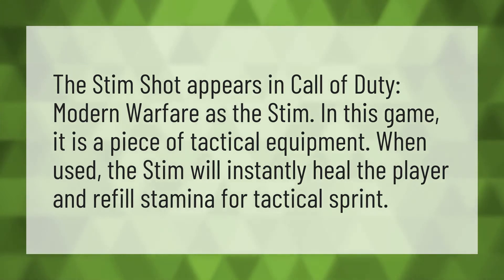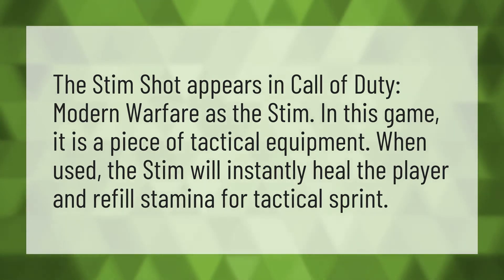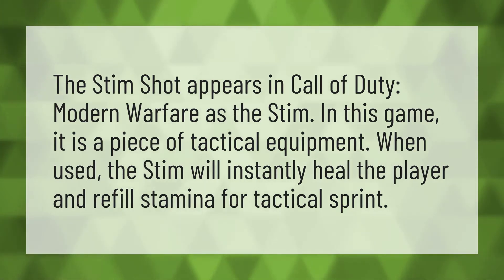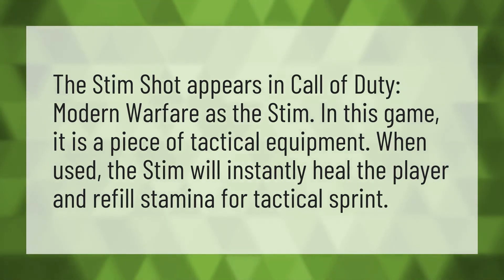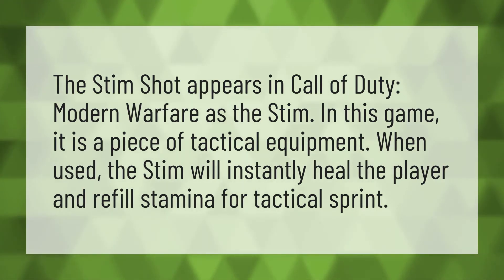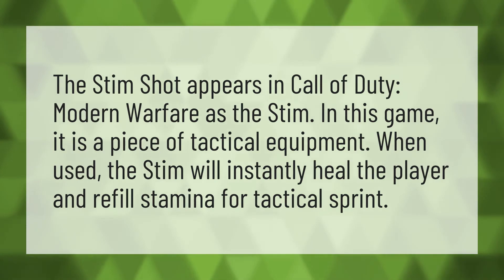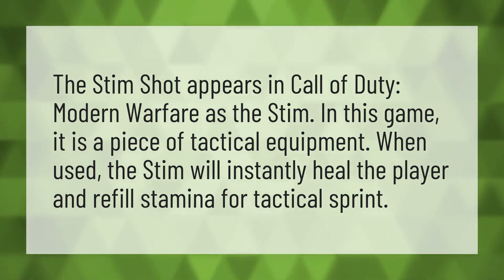Is there stim shot in modern warfare?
Warzone • Is there stim shot in modern warfare?